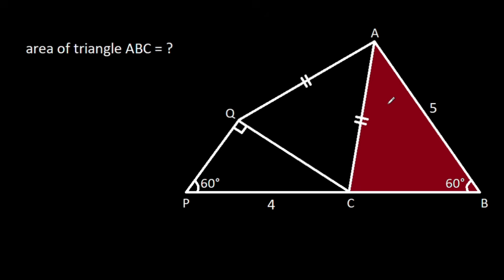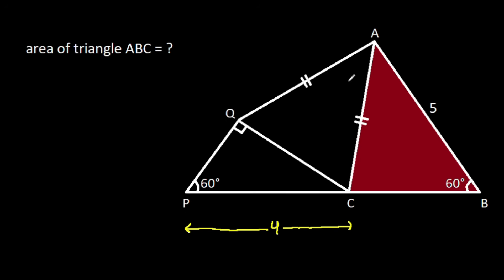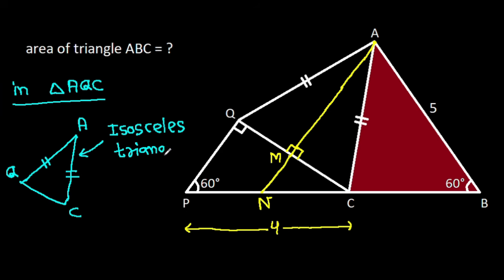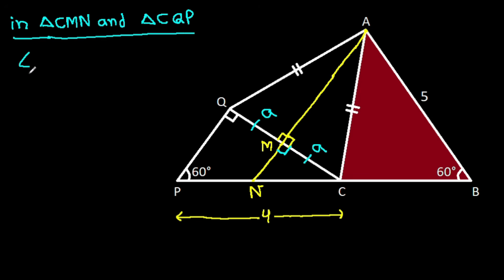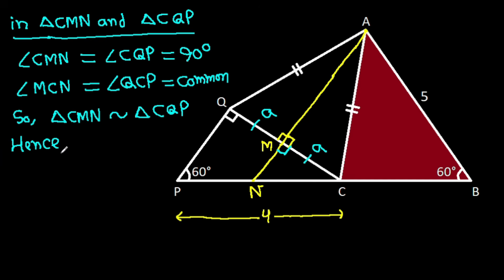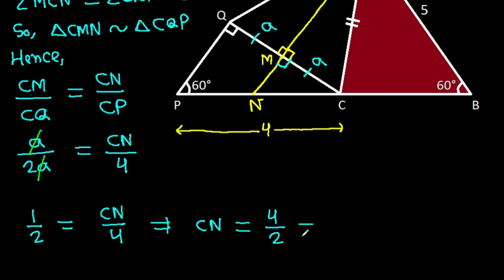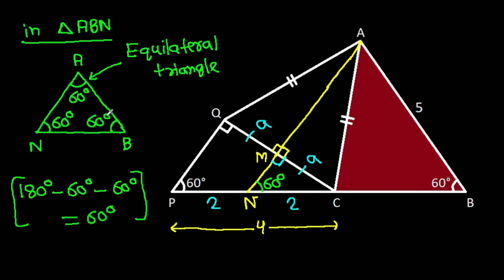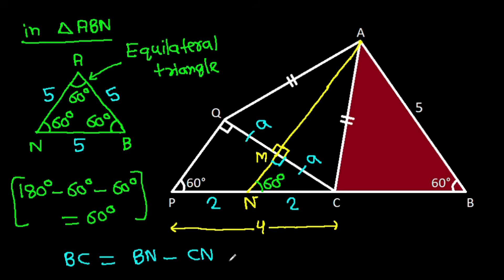China Math Olympiad | A Very Nice Geometry Problem | Find the shaded area